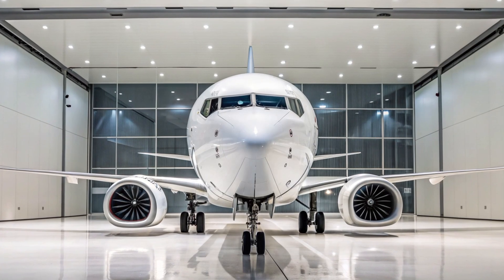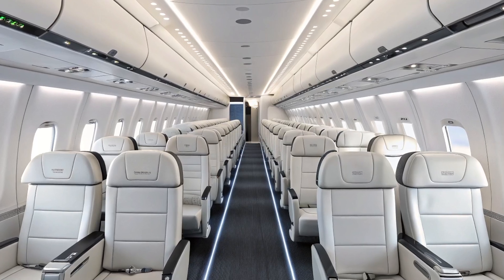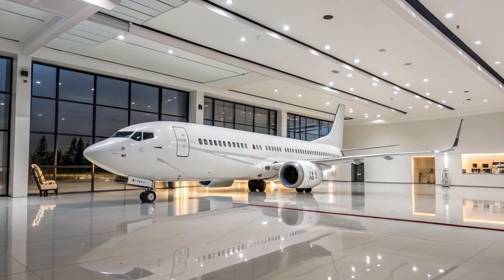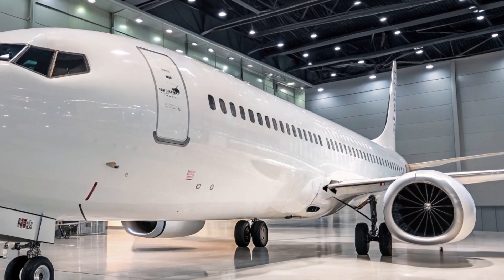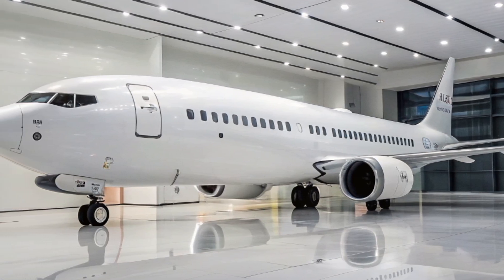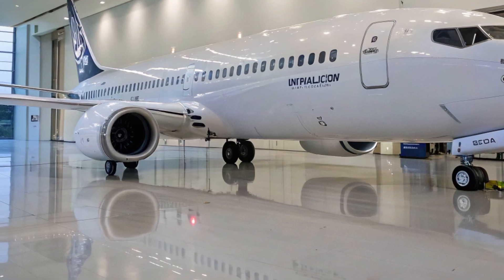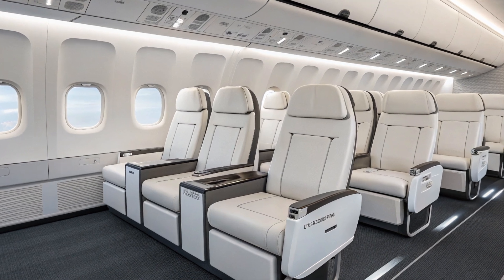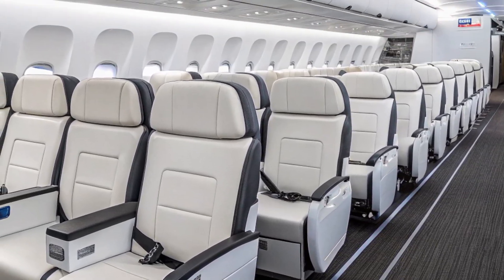"🚀 Boeing 737 MAX 10 (2026) — The Game-Changer Boeing NEEDS to Beat Airbus! ✈️💥✈️"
description ✈️

✈️ Welcome to AERO VISION info! ✈️
In this video, we take a deep dive into the Boeing 737 MAX 10, Boeing's largest and most advanced 737 yet, set to enter service in 2026. Designed to rival the Airbus A321neo, the MAX 10 promises higher capacity, better fuel efficiency, and cutting-edge technology — but can it help Boeing reclaim its throne in the single-aisle market after the MAX crisis?

🔥 Topics Covered:

Full specs & features of the 737 MAX 10

How it competes with the Airbus A321neo

Unique engineering solutions (Telescopic Landing Gear!)

Safety upgrades post-MAX grounding

Airline orders & market strategy

Will the MAX 10 be Boeing’s comeback story?

If you're an aviation enthusiast, pilot, or just love planes, this is a video you don't want to miss!

keyword ❤️‍🩹✨
Boeing 737 MAX 10, Boeing 737 MAX, Boeing MAX 10 2026, Boeing vs Airbus, Airbus A321neo competitor, Boeing 737 MAX 10 review, Boeing 737 MAX 10 specifications, Boeing 737 MAX 10 launch, Boeing 737 MAX 10 orders, Boeing 737 MAX 10 vs A321neo, Boeing 737 MAX 10 interior, Boeing 737 MAX 10 cockpit, Boeing 737 MAX 10 landing gear, Boeing 737 MAX safety upgrades, Boeing 737 MAX 10 test flight, single aisle aircraft 2026, Boeing narrowbody aircraft, aviation news 2026, AERO VISION info, airplane enthusiasts, aviation industry updates, Boeing comeback 2026

hastags 🖤 ✈️